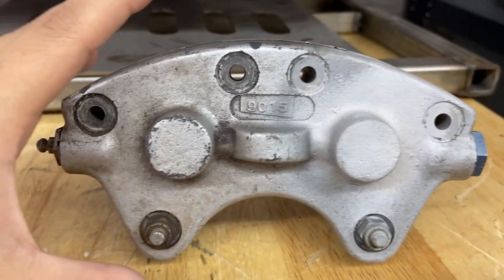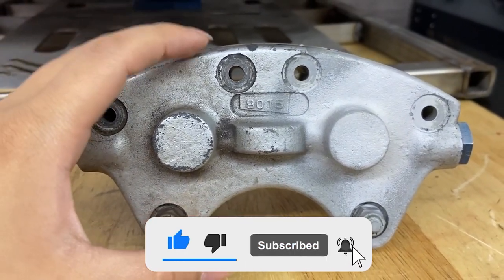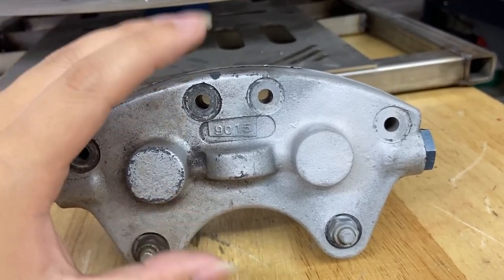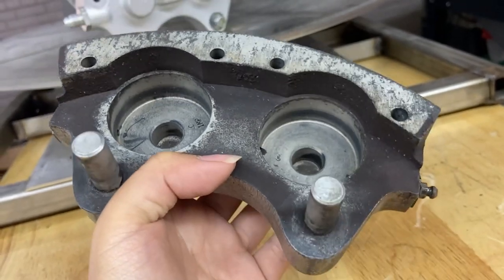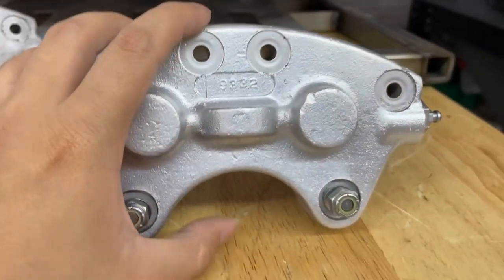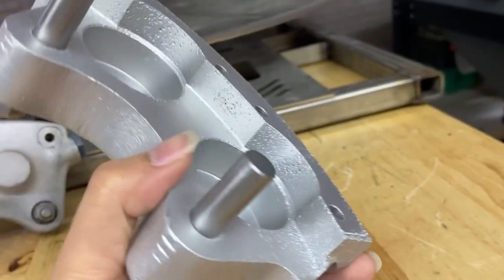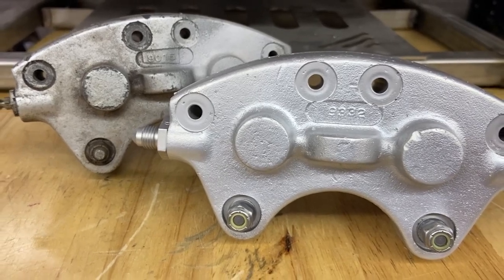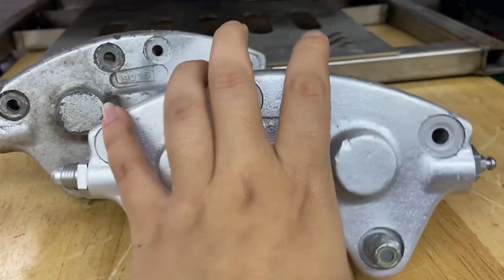Vapor Blasting Aluminum Brake Calipers: Vapor Honing Technologies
Hey Guys! We still get questions often on what media to use when cleaning and polishing up Aluminum parts. Majority of the time, we will recommend using Glass Bead. Glass bead will help shine the aluminum part up and give it that OEM finish. I want to show you an example. The brake caliper is dirty and has a lot of brake dust, however, after vapor honing it in glass bead it looks brand new.